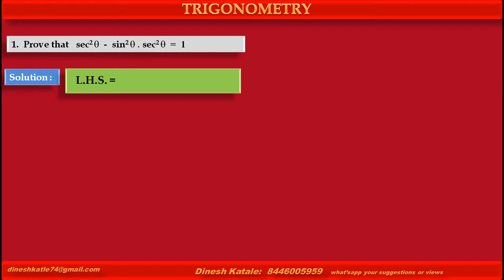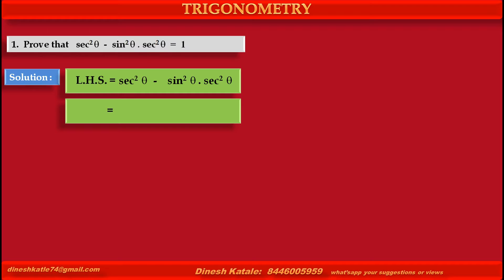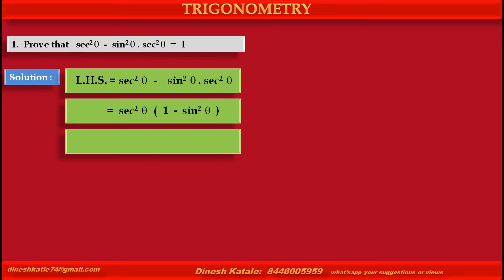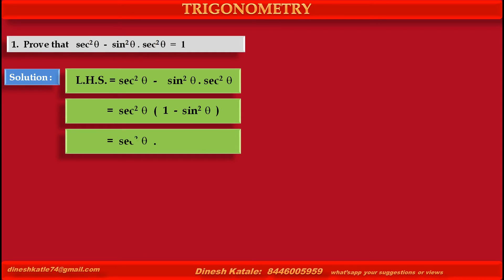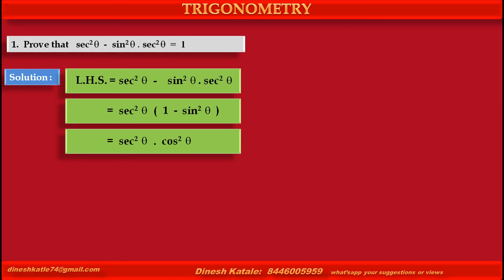1 Maths Trigonometry Prove that sec^2 A - sin^2 A sec^2 A = 1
Maths Trigonometry : Solved Problem related to Trigonometric identities, easy to understand. Useful for Class 9, 10, 11, 12 and Diploma sem1 m1 Engineering.